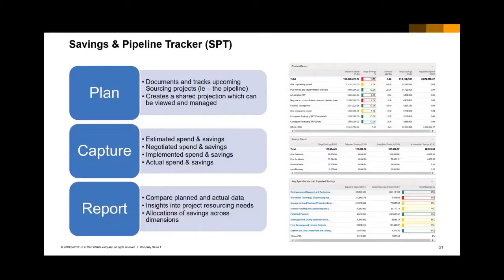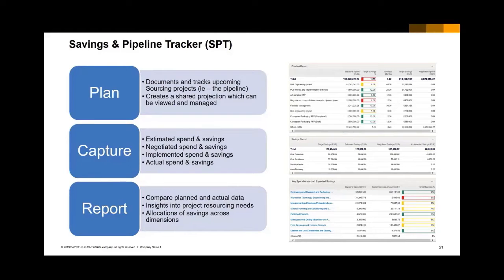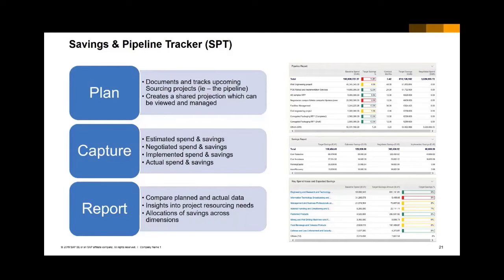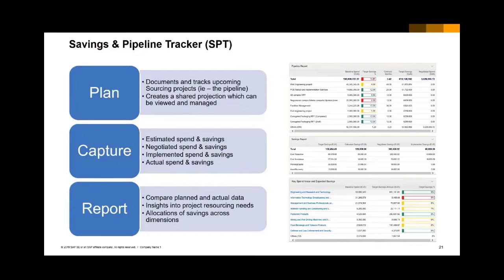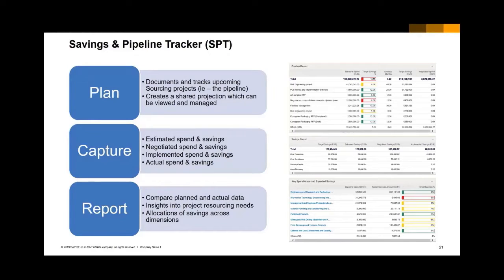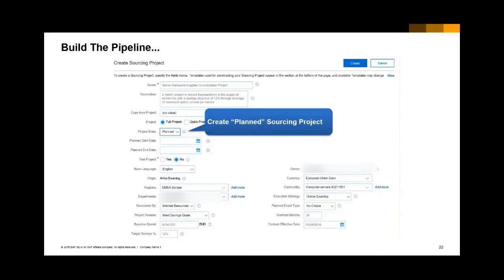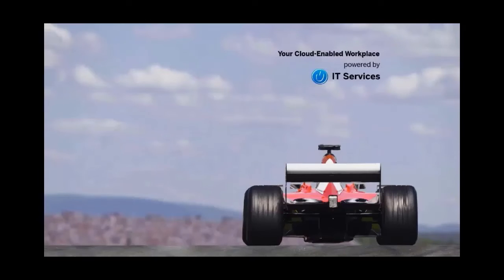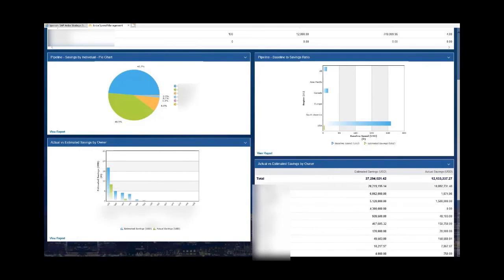Savings & Pipeline Tracker Intro